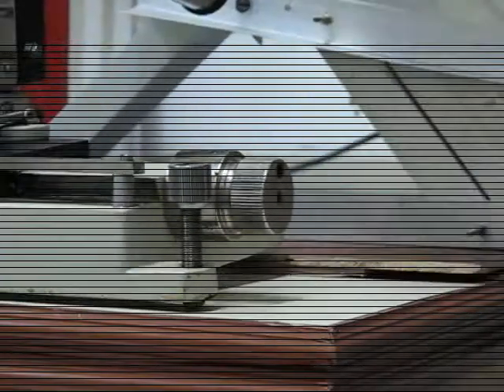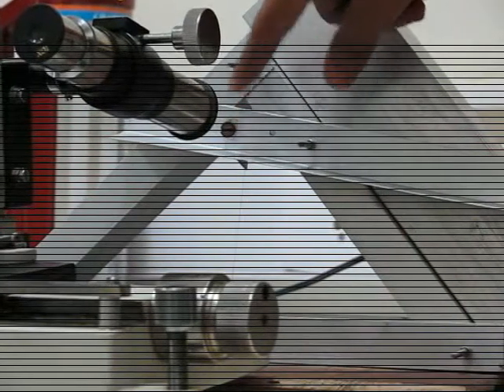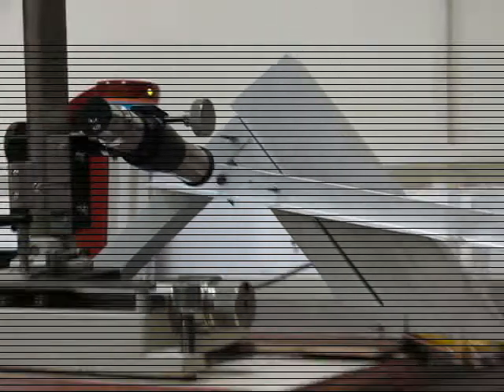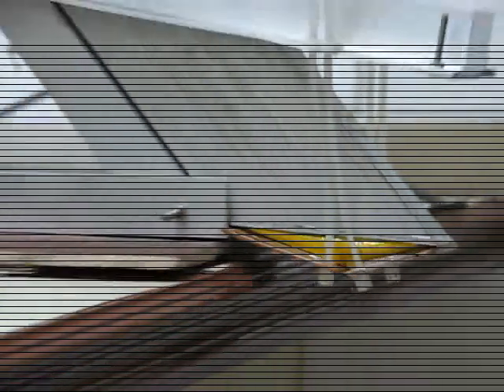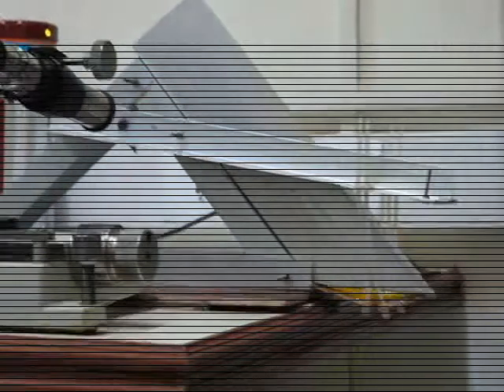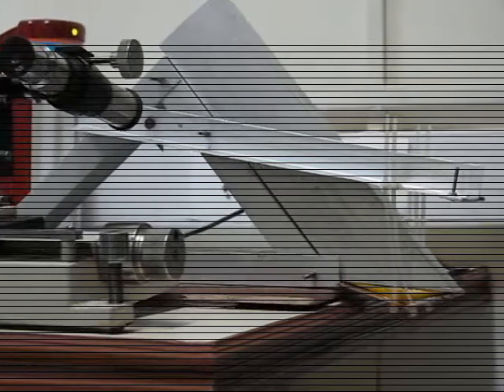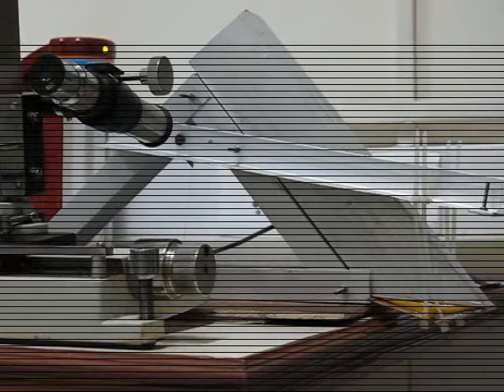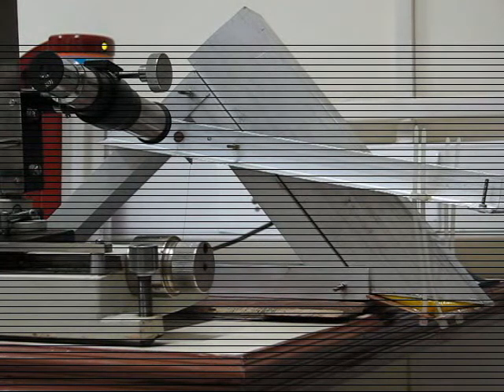SMA silo door 4 of 4 - AMSS Lab, IITM App. Mech.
This is a demo silo door mechanism designed by the students in a couse titled Analysis and Design of Smart Material Structres offered by Prof.Arun Srinivasa (Visiting Prof) and S.M.Sivakumar, IITM.  Students: Phanikumar, Subramanya, Shajil and Rajendran.